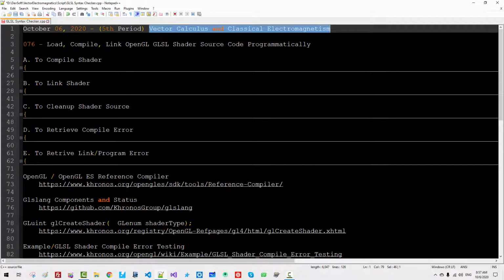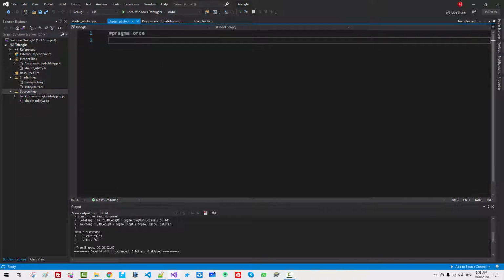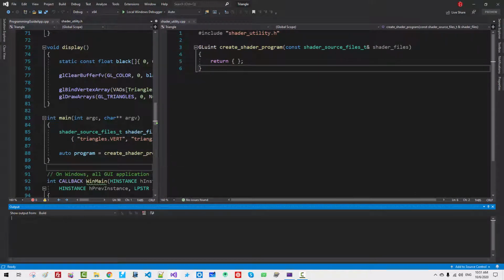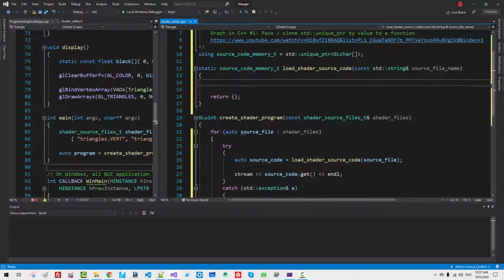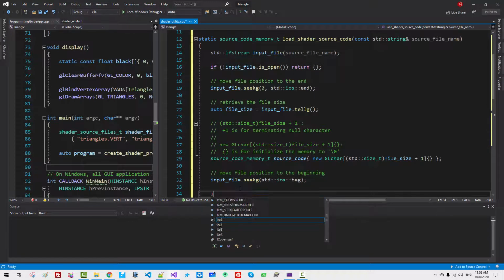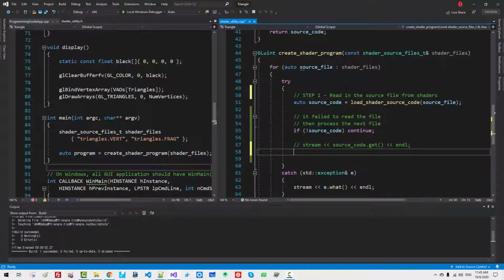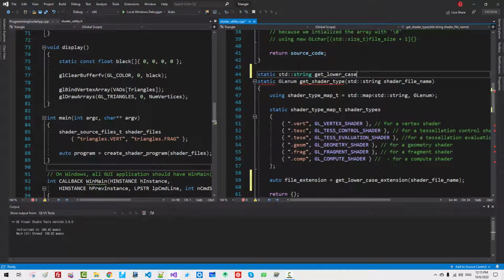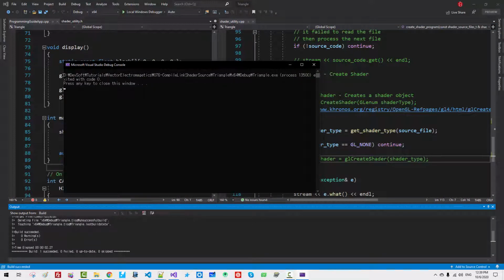076 - (1) Load, Compile, Link OpenGL GLSL Shader Source Code Programmatically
A. To Compile Shader

 1. glCreateShader - Creates a shader object
 GLuint glCreateShader(GLenum shaderType);

 { ".vert", GL_VERTEX_SHADER }   - for a vertex shader
 { ".tesc", GL_TESS_CONTROL_SHADER }  - for a tessellation control shader
 { ".tese", GL_TESS_EVALUATION_SHADER } - for a tessellation evaluation shader
 { ".geom", GL_GEOMETRY_SHADER }   - for a geometry shader
 { ".frag", GL_FRAGMENT_SHADER }   - for a fragment shader
 { ".comp", GL_COMPUTE_SHADER }   - for a compute shader

 2. glShaderSource - Replaces the source code in a shader object
 void glShaderSource(GLuint shader, GLsizei count, const GLchar **string, const GLint *length);

 3. glCompileShader - Compiles a shader object
 void glCompileShader( GLuint shader);

B. To Link Shader

4. glCreateProgram - Creates a program object
 GLuint glCreateProgram(void);

 5. glAttachShader - Attaches a shader object to a program object
 void glAttachShader(GLuint program, GLuint shader);

 6. glLinkProgram - Links a program object
 void glLinkProgram(GLuint program);

C. To Cleanup Shader Source

 7. glDeleteShader - Deletes a shader object
 void glDeleteShader(GLuint shader);

D. To Retrieve Compile Error

 8. glGetShaderiv - return a parameter from a shader object
 void glGetShaderiv( GLuint shader, GLenum pname, GLint *params);
 GL_SHADER_TYPE, GL_DELETE_STATUS, GL_COMPILE_STATUS, GL_INFO_LOG_LENGTH, GL_SHADER_SOURCE_LENGTH

 9. glGetShaderInfoLog - Returns the information log for a shader object
 void glGetShaderInfoLog(GLuint shader, GLsizei maxLength, GLsizei *length, GLchar *infoLog);

E. To Retrieve Link/Program Error

 10. glGetProgramiv - Returns a parameter from a program object
  void glGetProgramiv(GLuint program, GLenum pname, GLint *params);

 11. glGetProgramInfoLog - Returns the information log for a program object
  void glGetProgramInfoLog(GLuint program, GLsizei maxLength, GLsizei *length, GLchar *infoLog);

For std::unique_ptr

Download Source Code:
  Episode 076 - (1) Load, Compile, Link OpenGL GLSL Shader Source Code Programmatically